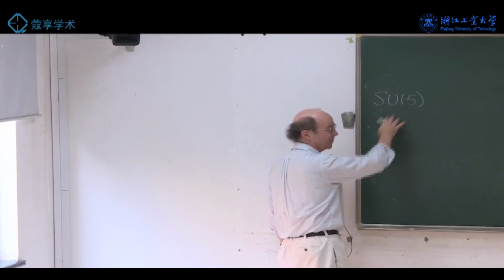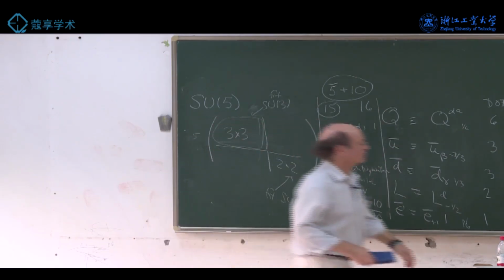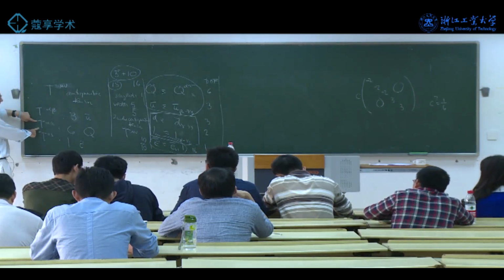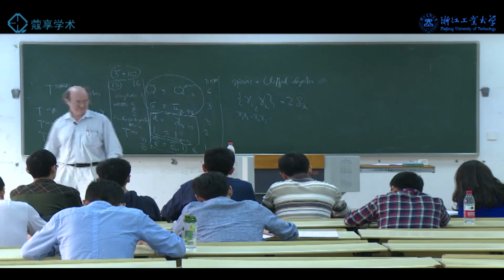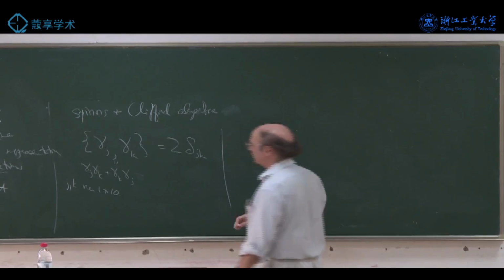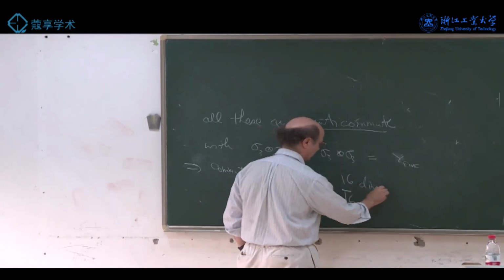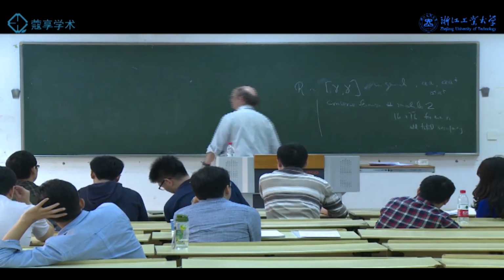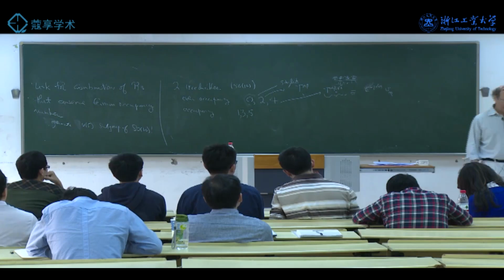Quantitative Aspects of Unification I(2)